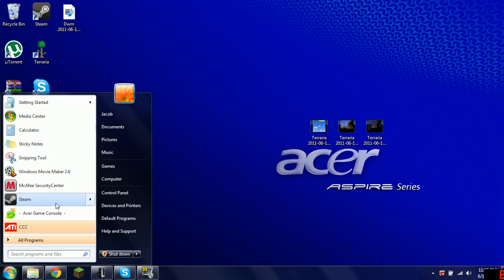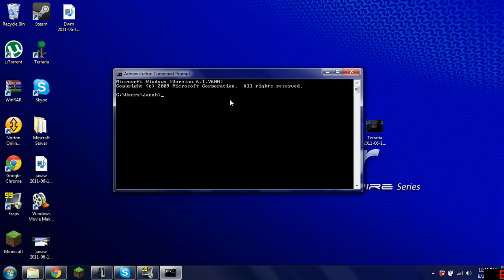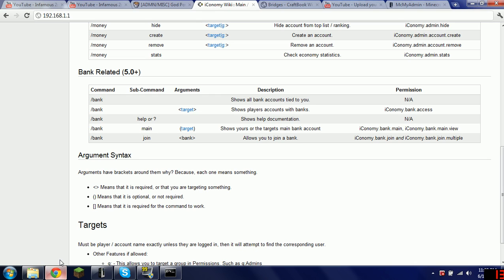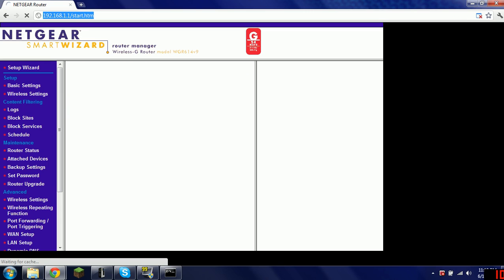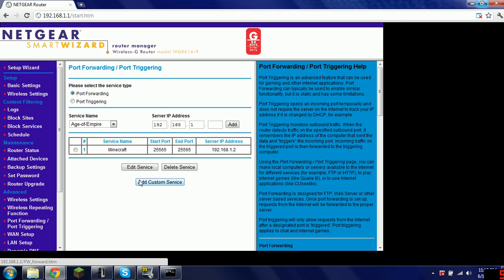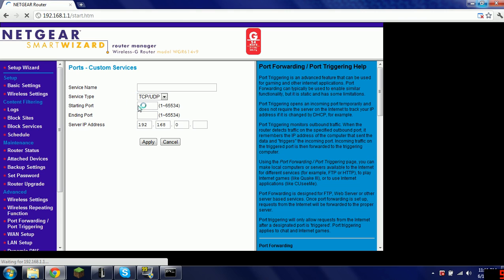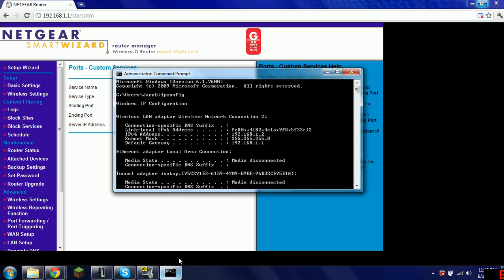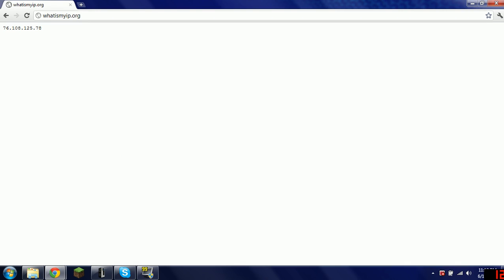How to Port Forward for a Minecraft Server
This shows how to port forward your router for a Minecraft Server.